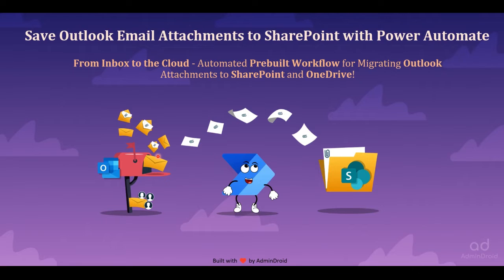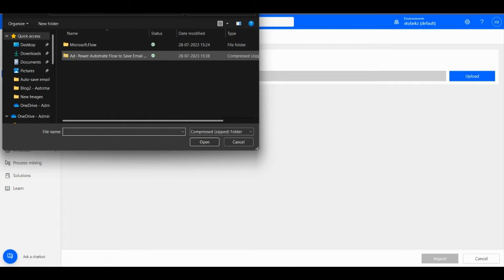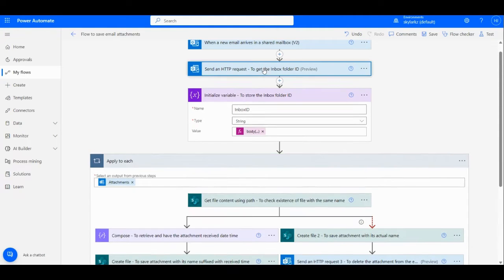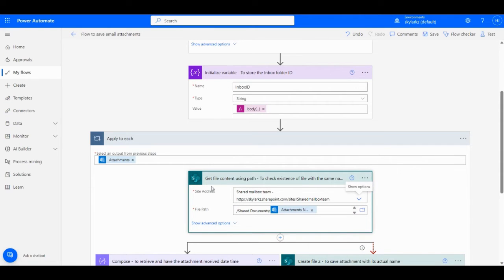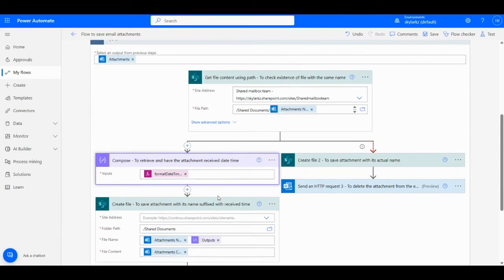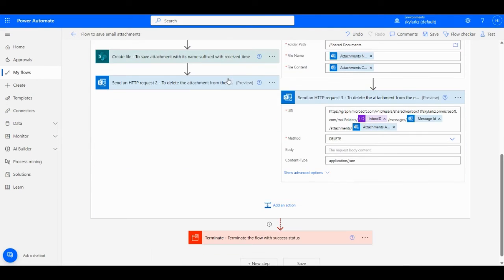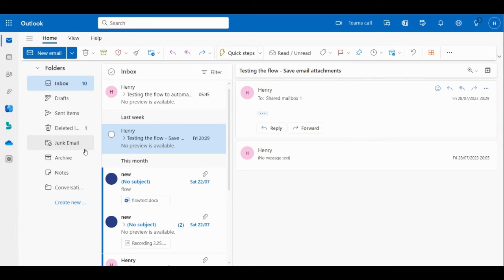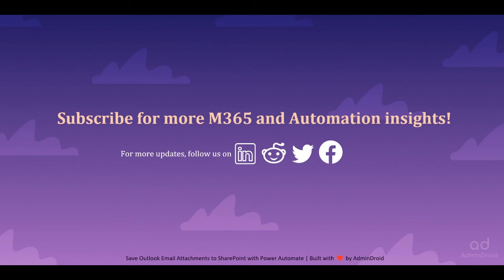Simple Power Automate Flow to Save Email Attachments in SharePoint/OneDrive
Looking for a solution to save Outlook email attachments automatically in SharePoint or OneDrive? Our Power Automate flows handle it all🤖:

We have created two flows with slight variations: One for SharePoint and another for OneDrive.

➤ When an email arrives with an attachment, it will be saved automatically to your chosen location-be it SharePoint or OneDrive.
➤ No worries about file overwriting – Each attachment is assigned a unique name based on its received time, ensuring that no previous file having a similar file name is ever replaced.
➤And that’s not all – Our flow also takes care of removing attachments from emails after saving, providing the flexibility to free up mail storage space if you prefer.

Set up this efficient workflow right away using the package zip provided above! 🌚